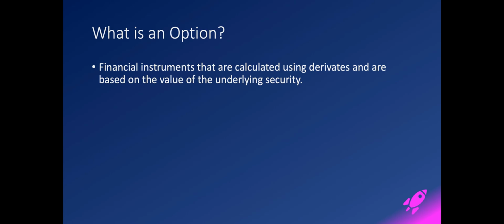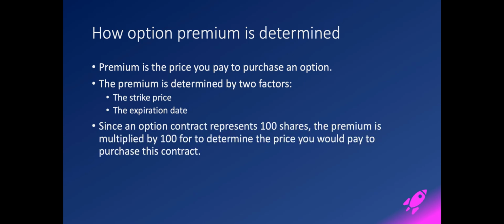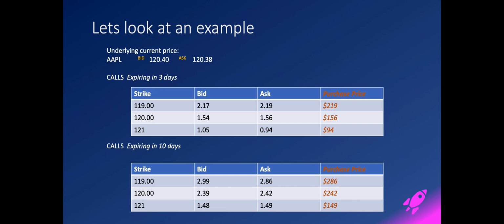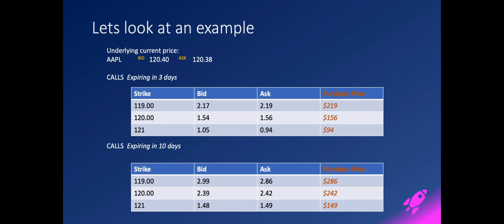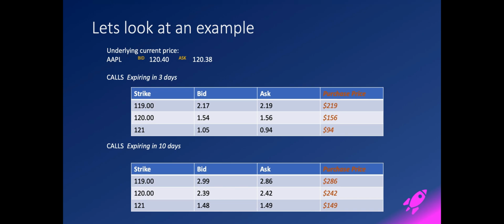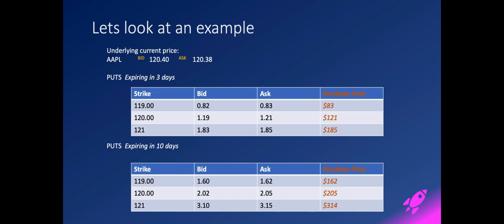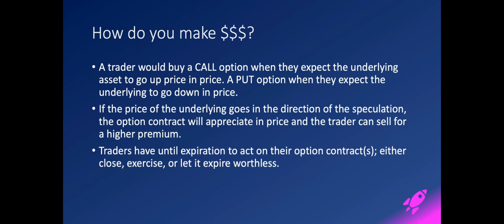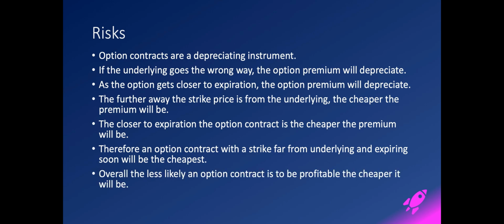What is Option Trading?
This video is an introduction to Options trading; a look at what options are, what they represent, and how they are traded.